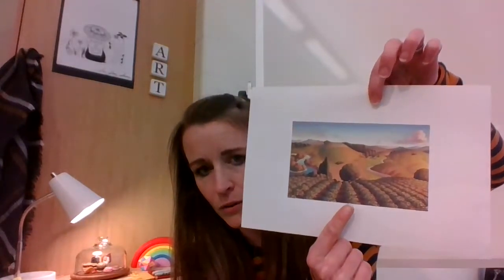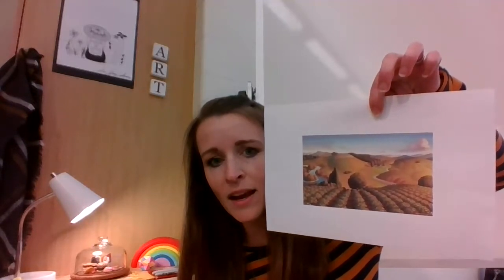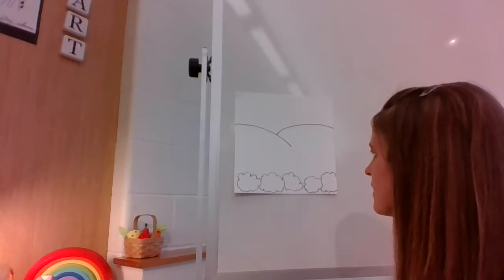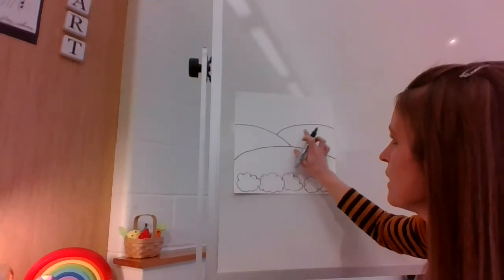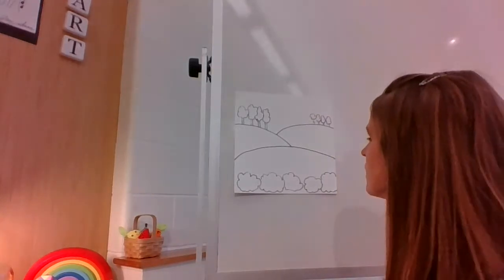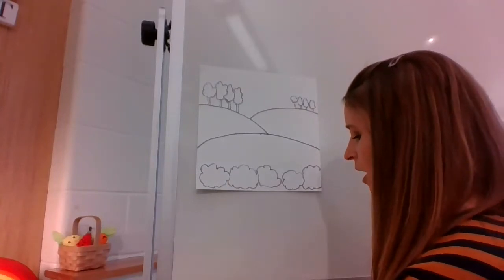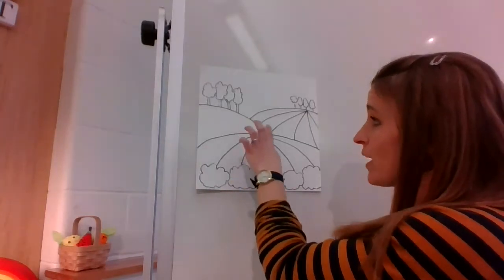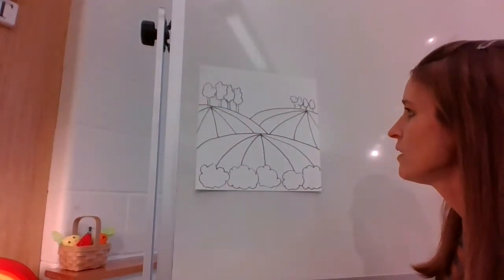TV Elementary Art Lesson 1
Students can draw with Mrs Gaal a landscape based on the art of Grant Wood.
Supplies:
Paper
Sharpie